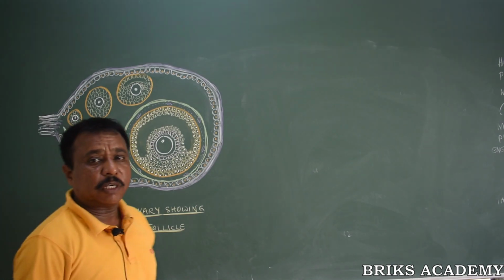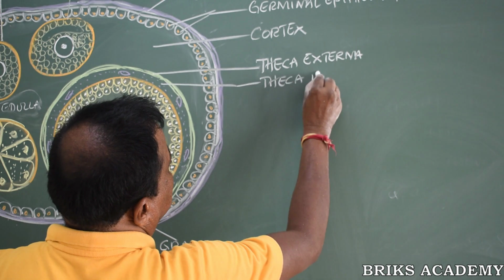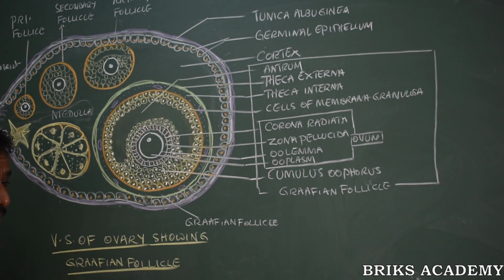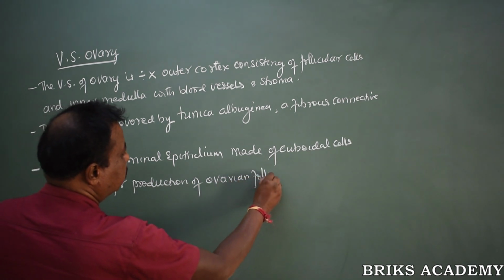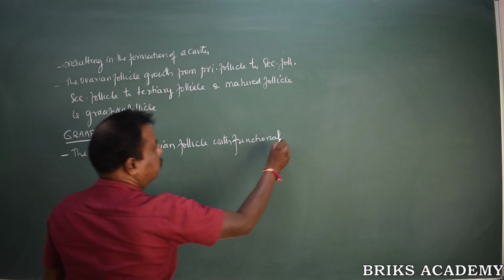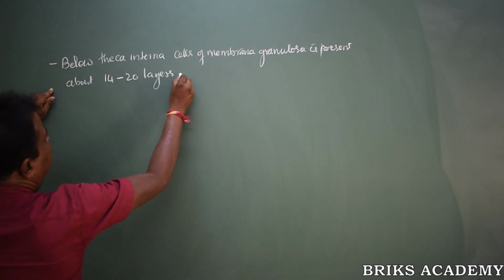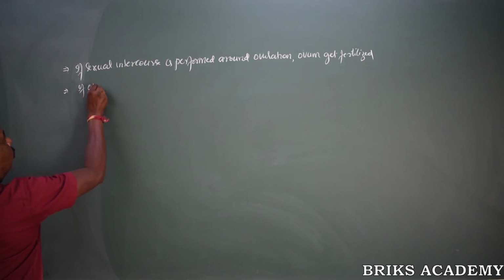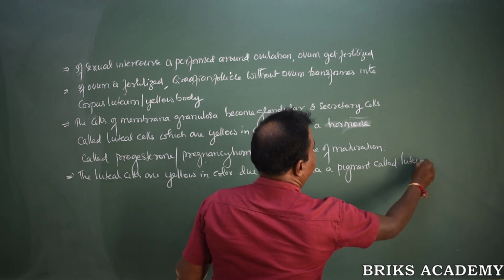HUMAN REPRODUCTION - STRUCTURE OF HUMAN OVARY (By Jayaram Sir)